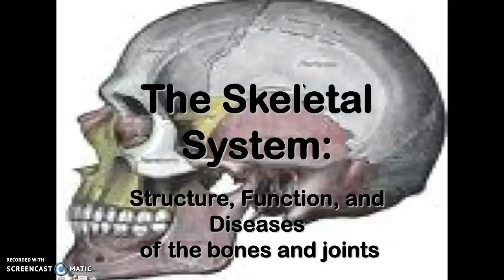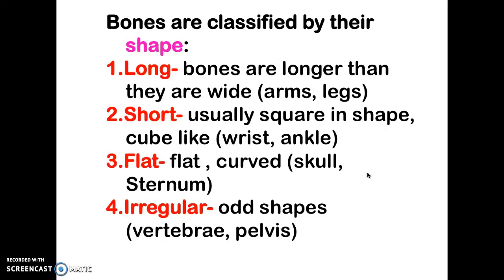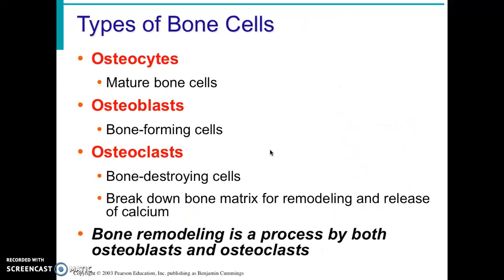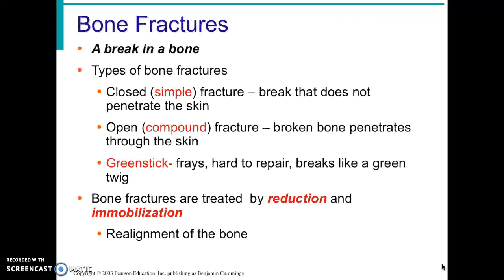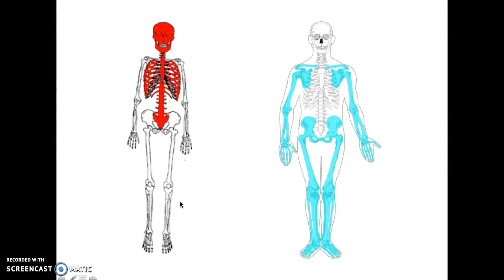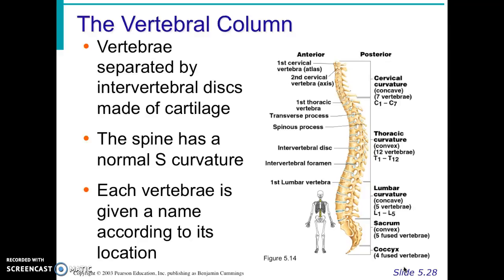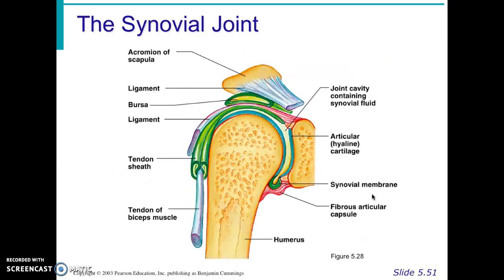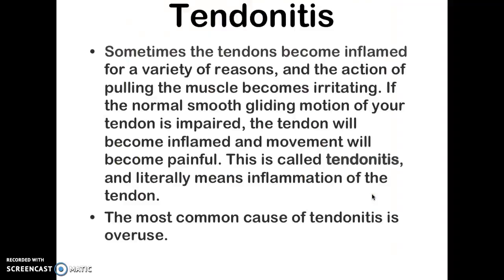EDF 204 Module 9